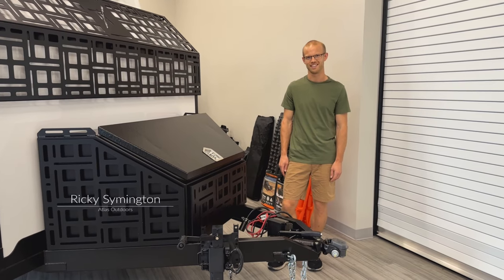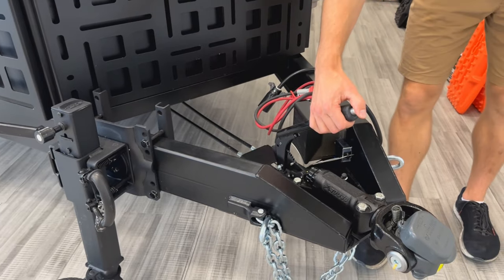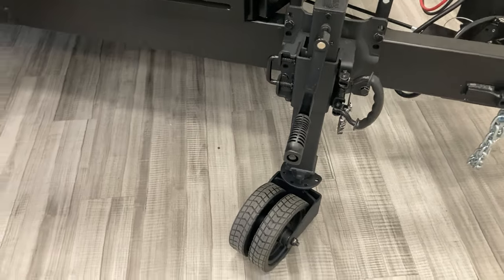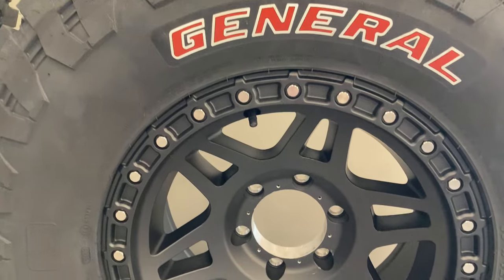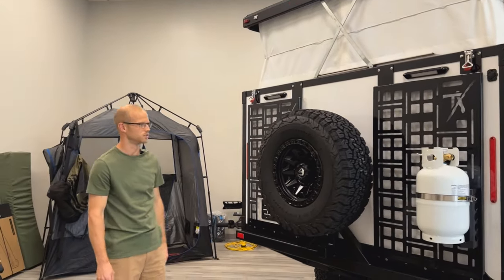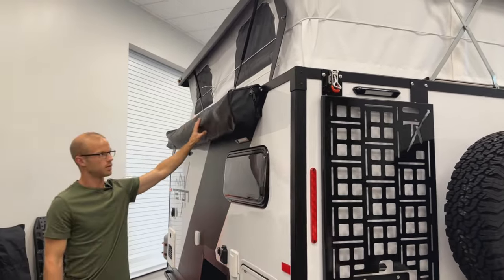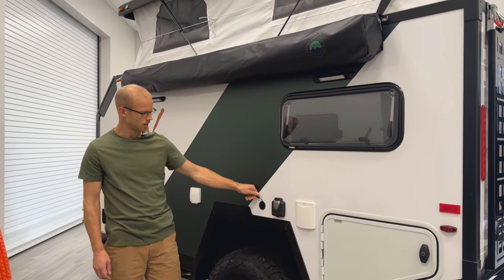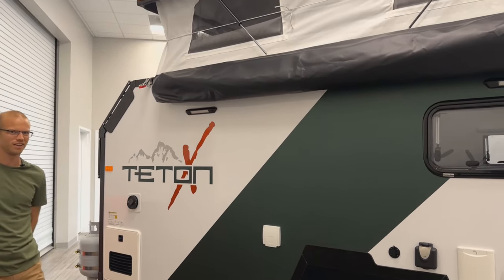2023 TetonX Exterior Walkaround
Check out the details around the outside of the 2023 TetonX camper trailer! Build your dream trailer now at AtlasOutdoorsUSA.com.

Timestamps:
0:00 Intro
0:15 Front/Tongue
2:04 Right Side/Passenger's Side
3:09 Rear
4:13 Left Side/Driver's Side
6:02 Outro